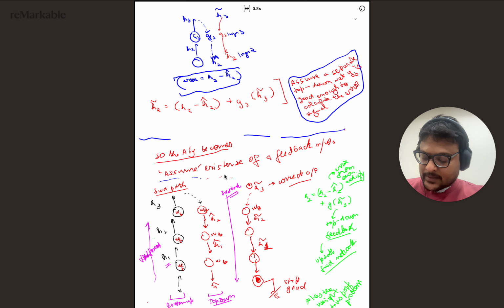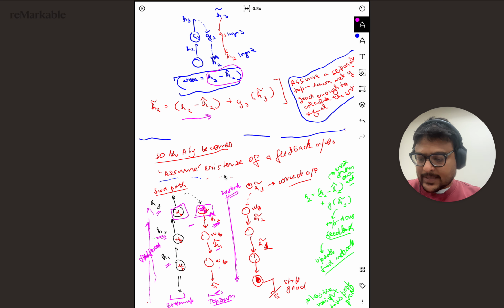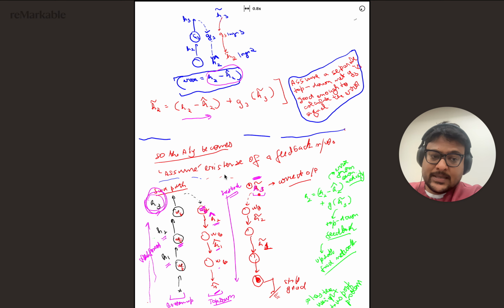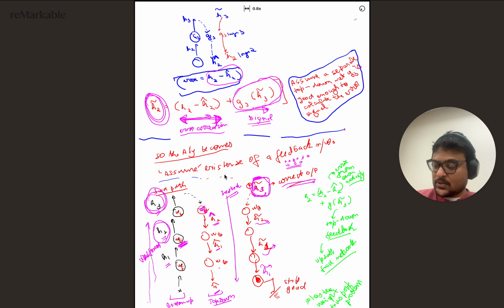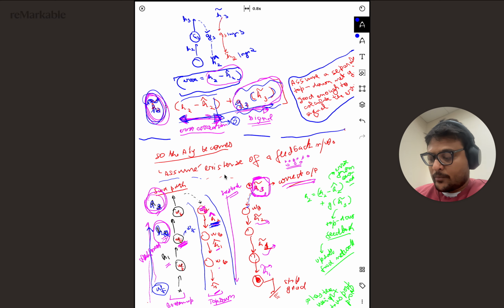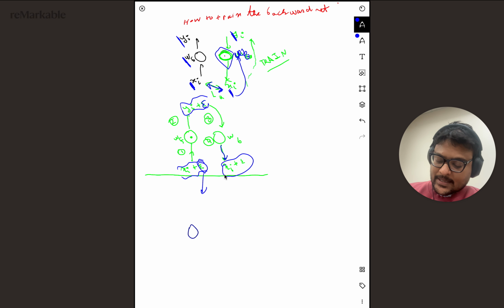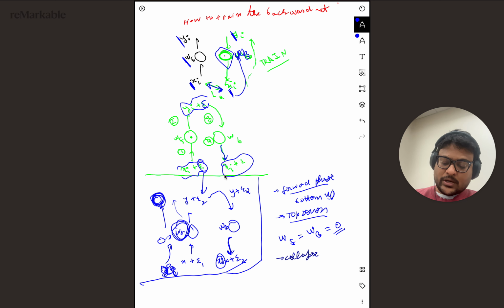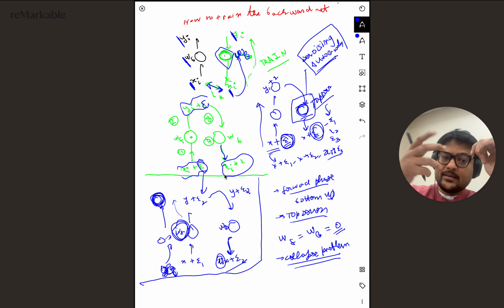[Part 5/6] Training a network with target propagation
Discusses how to train both top down, and bottom up neural net, WITHOUT stupid backpropagation.